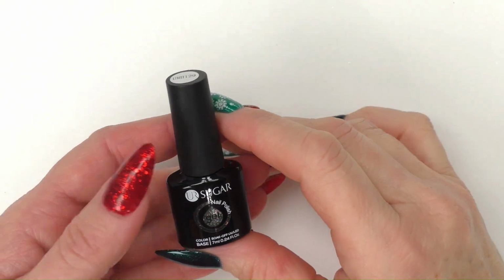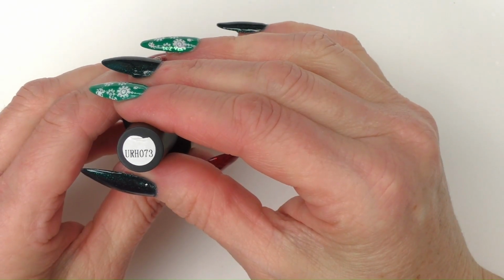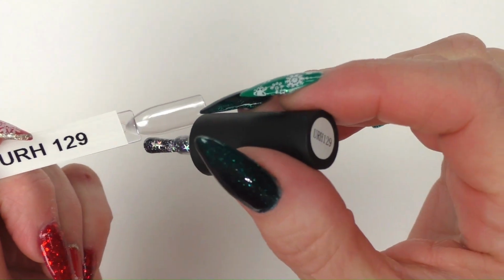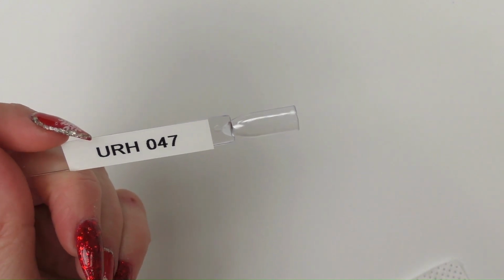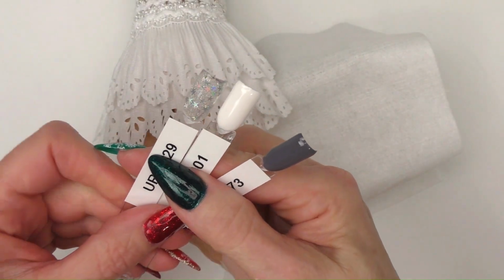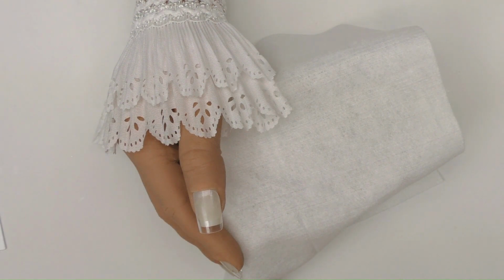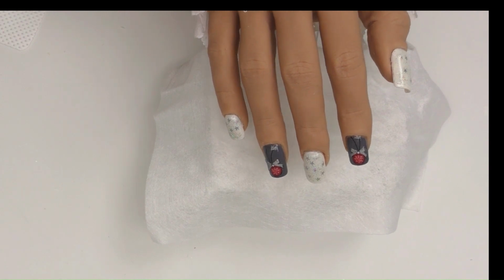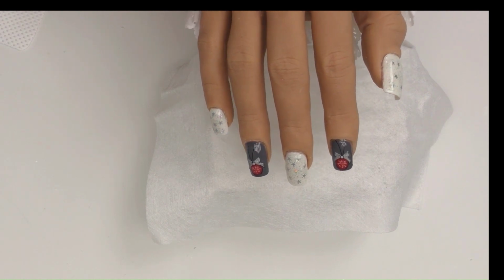Beginner Friendly Christmas Nails | Christmas Nail Design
"Pay as you go" option if you don't want to become VIP member.
BETTY CORA:
NAIL RESERVE LA:
(it can be applied for a minimum of 2 products, except bundles and please be advised that it will not work
when we have automatic promotions on the website)
BORN PRETTY:
Born Pretty Pink Gel Nail Polish